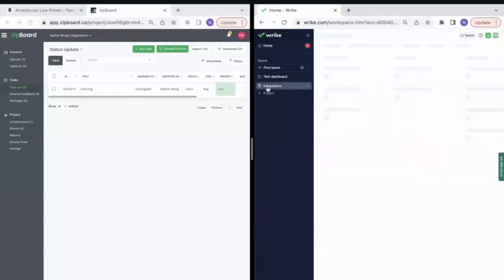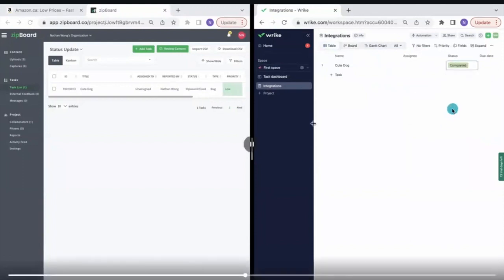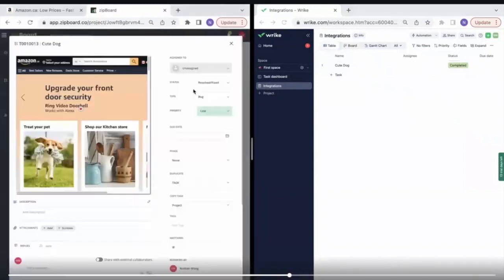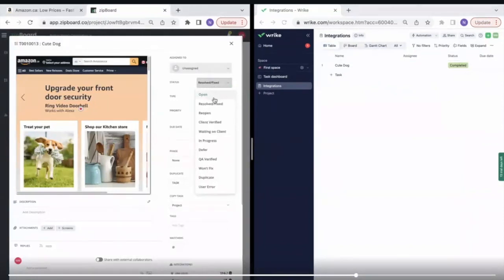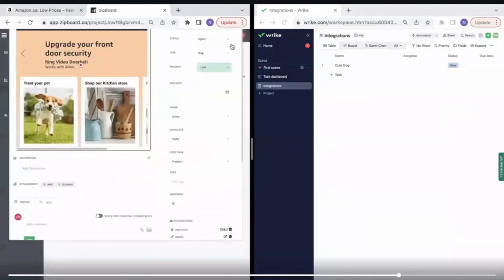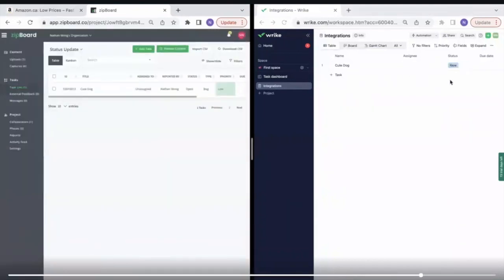Enhance Collaboration with WRIKE Integration! | zipBoard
Unlock the full potential of your team's collaboration with zipBoard's seamless integration with WRIKE! In this video, we showcase how this powerful integration enhances efficiency and streamlines your workflow.

What You'll Learn:
• How zipBoard integrates with WRIKE for better project management
• Key features that boost team collaboration and productivity
• Insights from our March Webinar on Integrations and APIs

Join the community of teams transforming their collaboration with zipBoard!